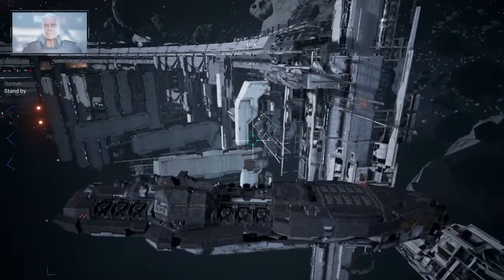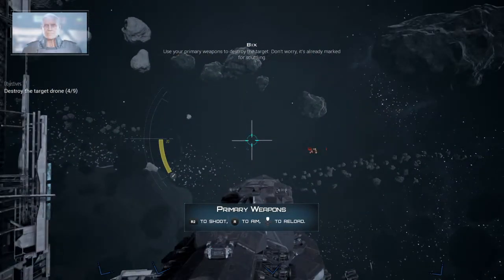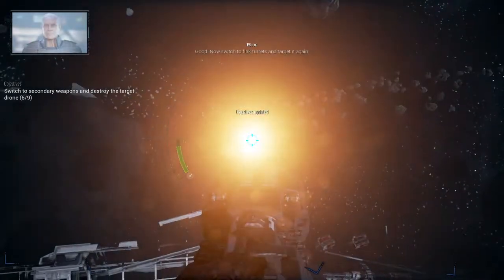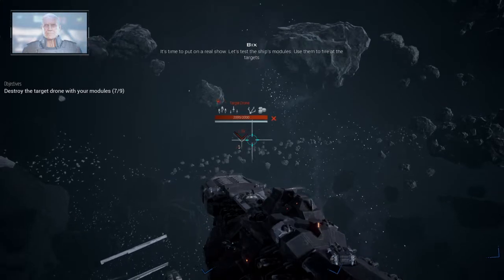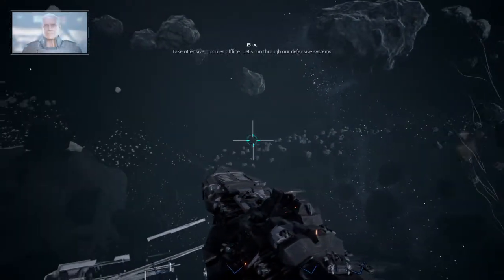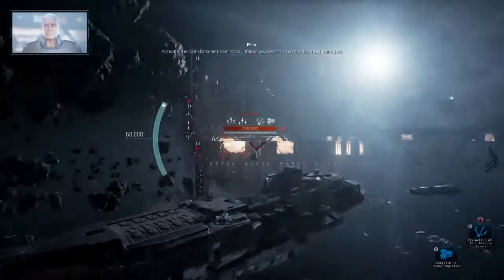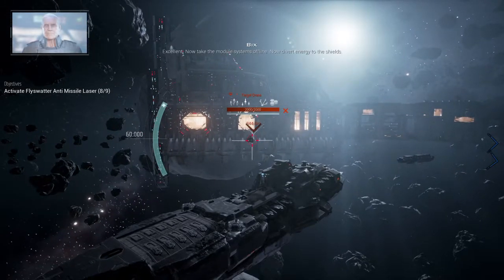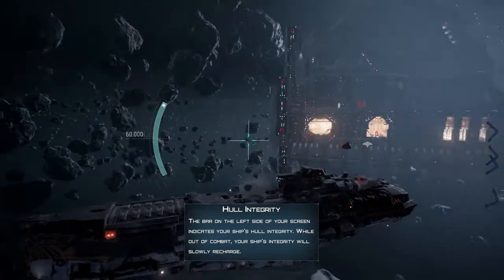Dreadnought BETA Pierwszy Lot Strzelanie 2/2